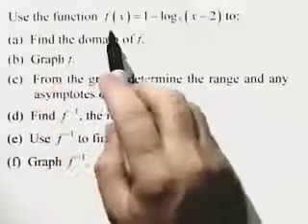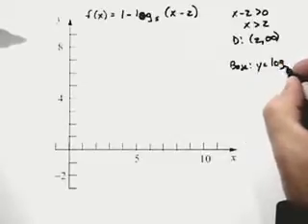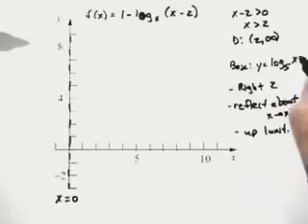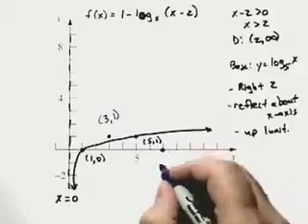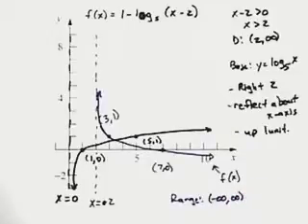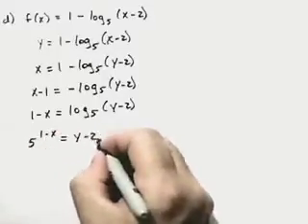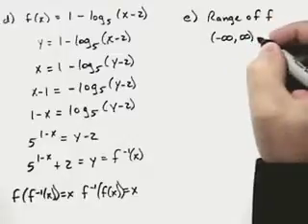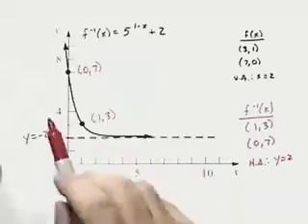CH7 #9 ChapterTestPrepVideos Sullivan TRIG 10e